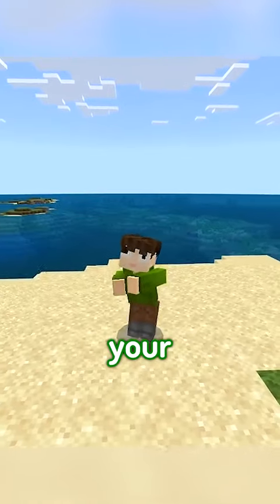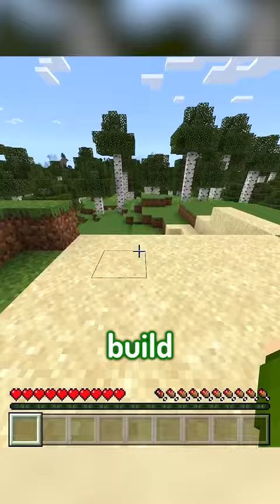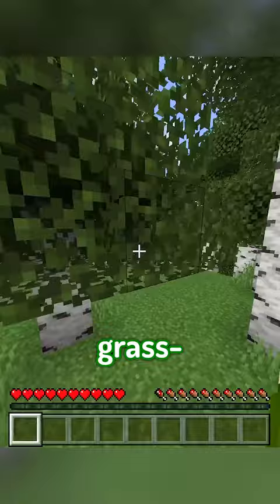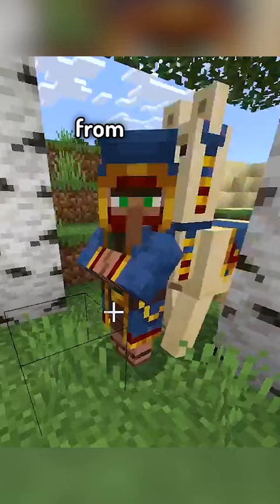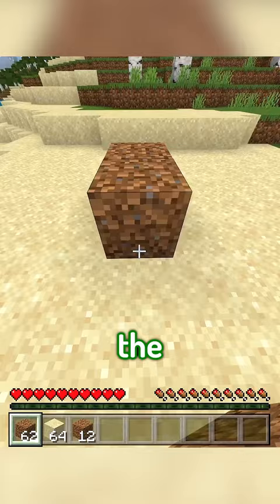Here's what a good house looks like...